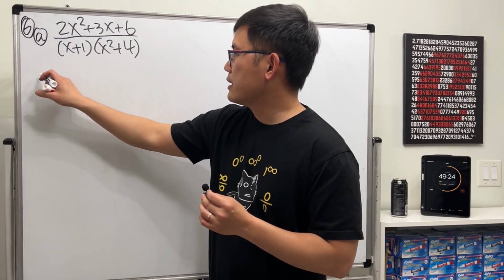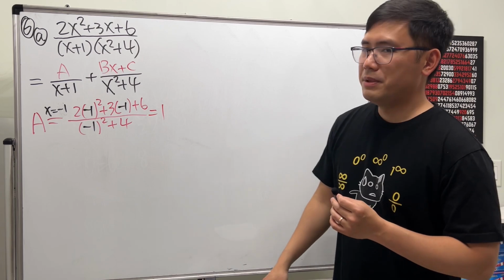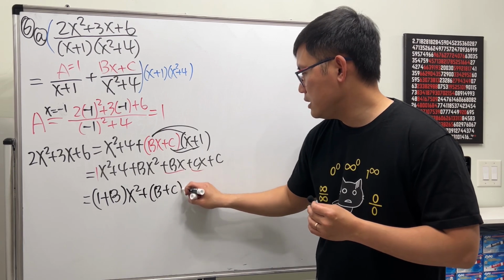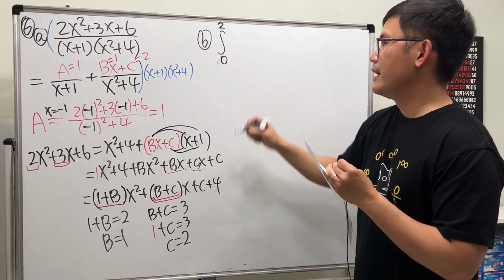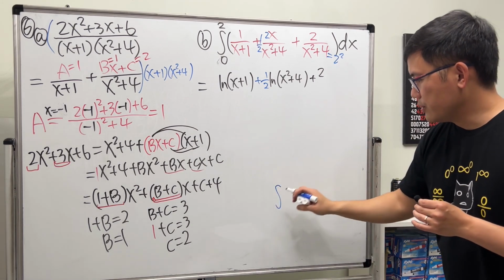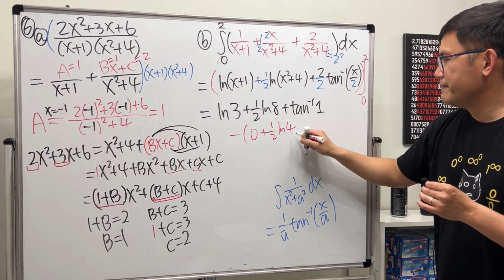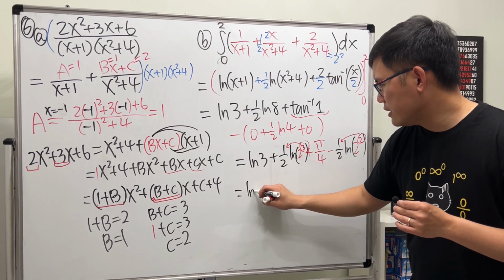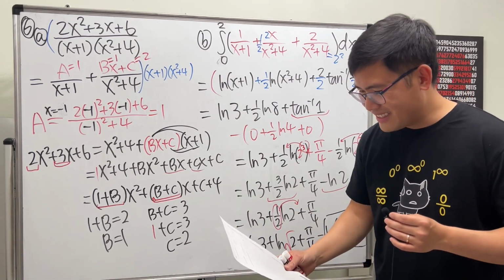How integral question looks like on an A-Level further maths paper